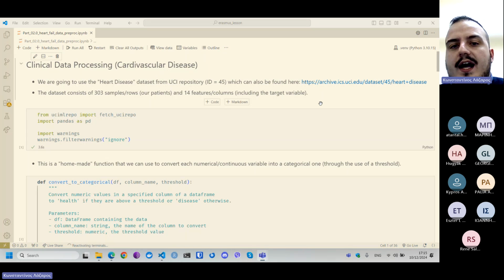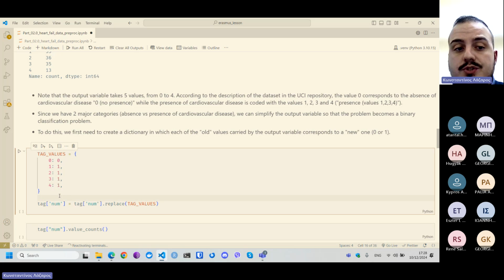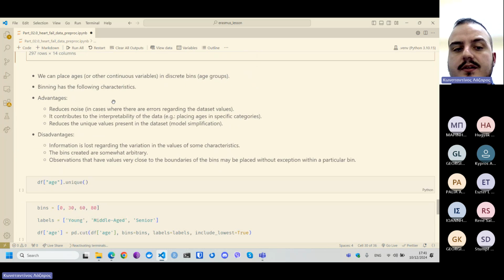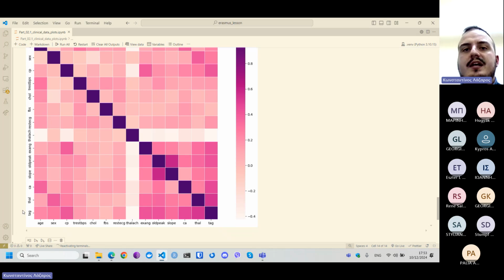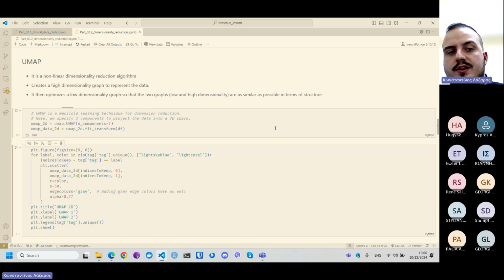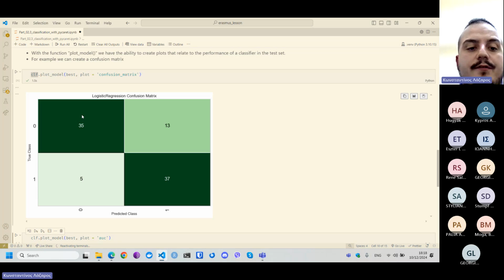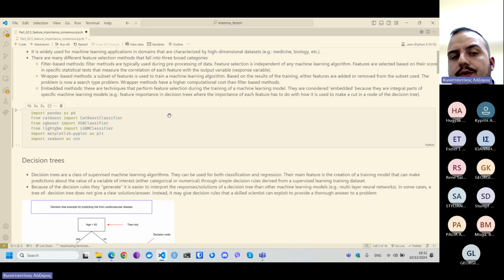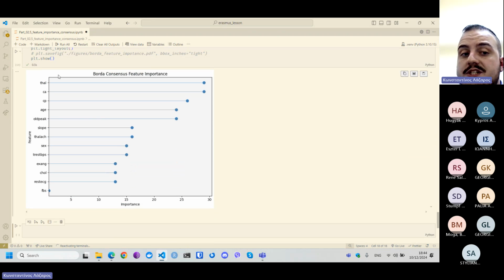Practical AI Applications in Medicine - Lecture 1